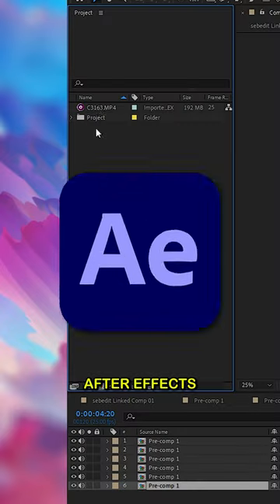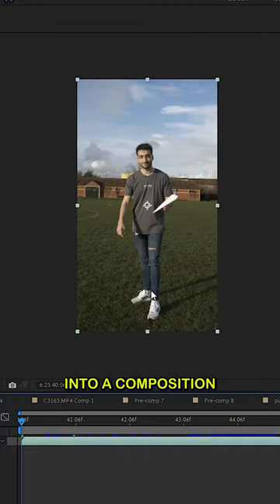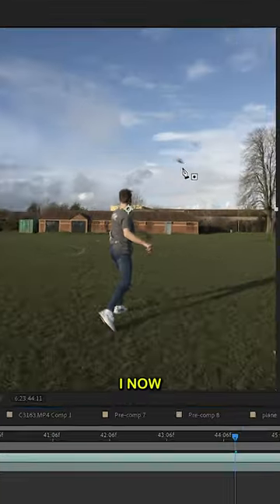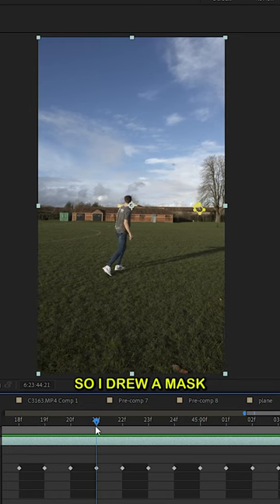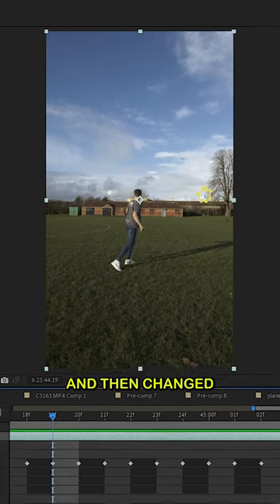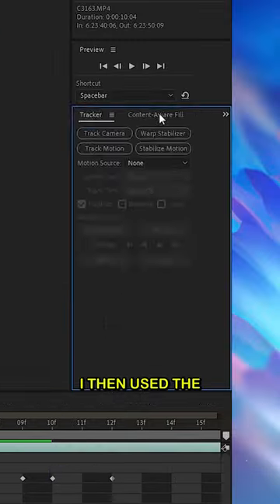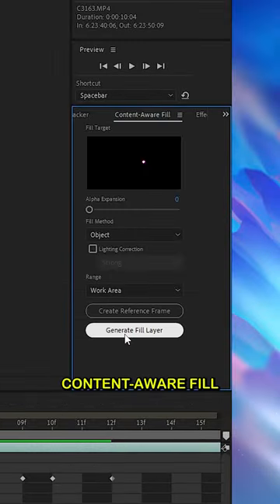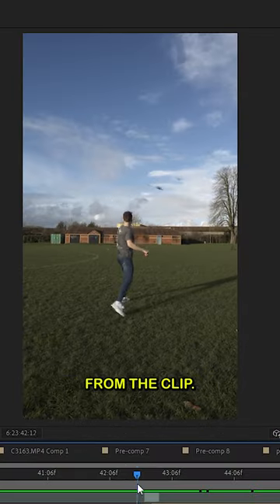How To Recreate This Simple Plane VFX Video x After Effects & Premiere Pro | Tutorial